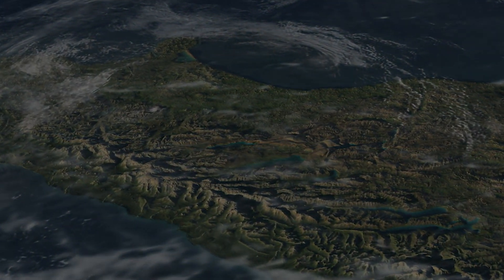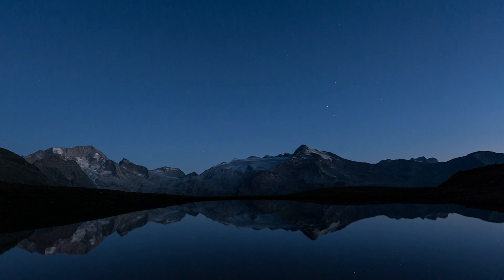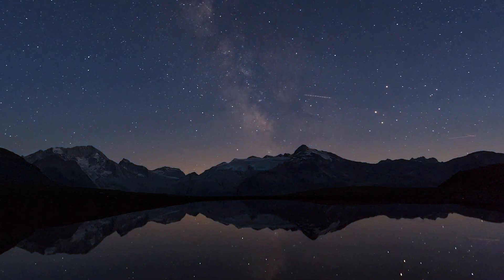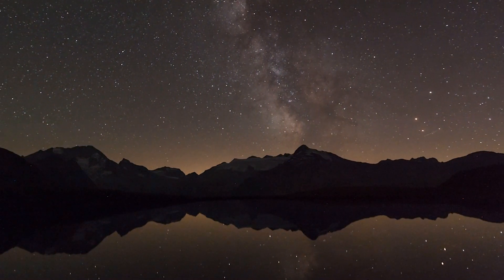Ngāi Tahu Tourism's Dark Sky Project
NTT teases its new astronomy experience at Takapō / Lake Tekapo, which it says will offer "a world-first indoor multimedia experience which combines Māori astronomy and science".

It opens to the public on Tuesday, 2 July.